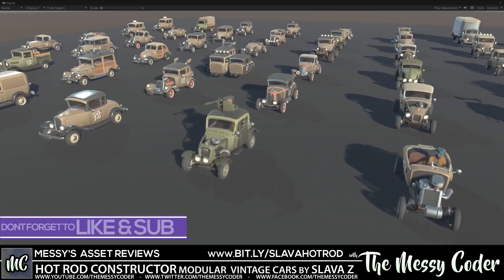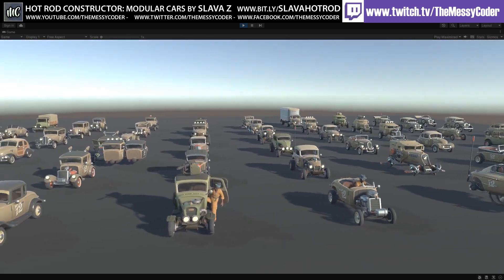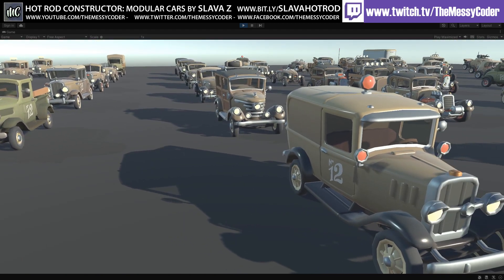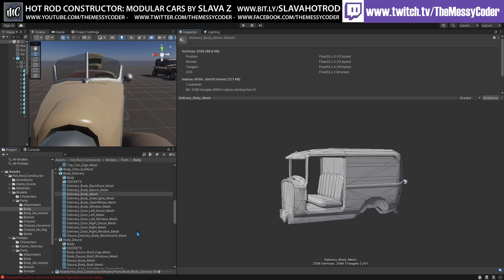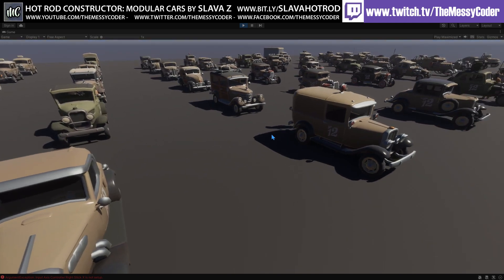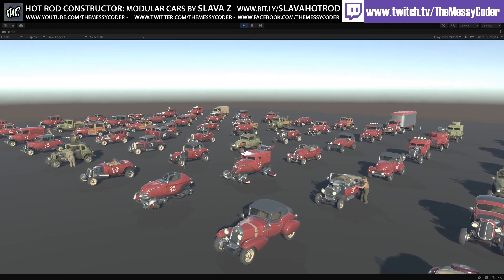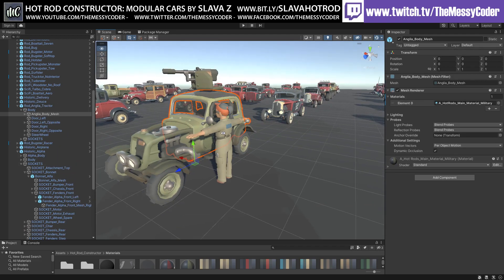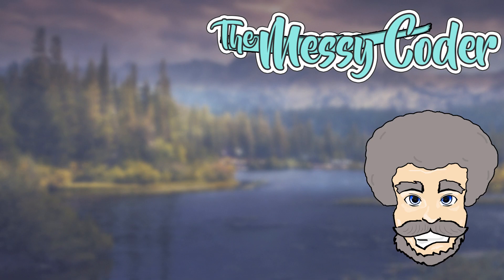Unity Asset Reviews - Hot Rod Constructor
Over 400 modules, that will allow you to assemble numerous vehicles -
vintage cars, hot rods, off-road vehicles, monster trucks and sci-fi flying cars.

Easy Assembly:

It starts with the BODY, which contains sockets for attaching the other parts (bonnets, chassis, fenders). The attached modules, in turn, may contain more snapping points. The parts snap into place when you drop them into corresponding sockets.

Polygon Count:

Without interior - 5-7k triangles.
With interior (no engine) - 6-9k triangles.
With interior and open engine - 7-10k triangles.

Characters:

Four rigged characters with car-related animations:
- Driver and Passenger: Idle
- Enter/Exit Car
- Driver: Steer

Vehicle Animations:

The BODY parts have the animations for all the doors and the steering wheel (named the same as the corresponding character animations). The doors can be detached. The CHASSIS parts are rigged, you can animate the suspension.

Textures:

Single texture for all the parts and characters, can be repainted in any editor with Paint Bucket Tool. Can be downsized to 256x256 without visible quality loss.
- Base Color (11 colors)
- Metalness/Smoothness
- Mask Map for HDRP
- Emission